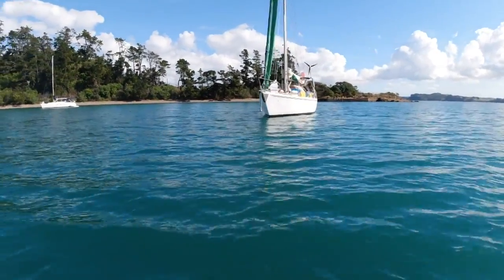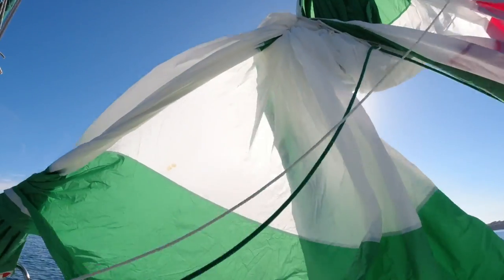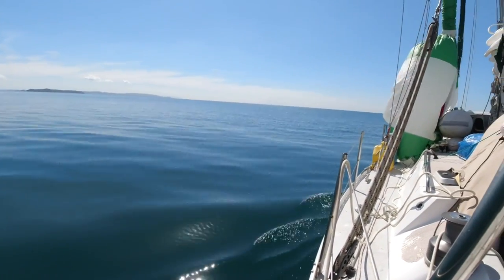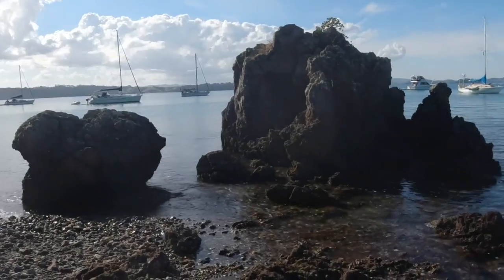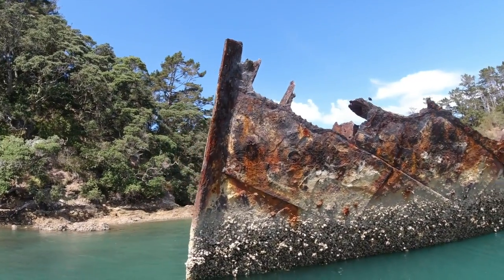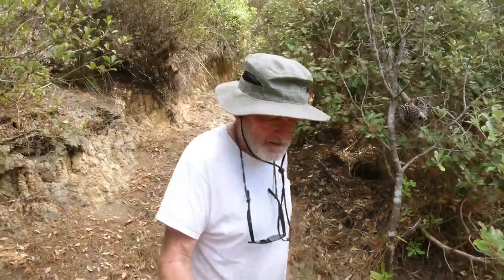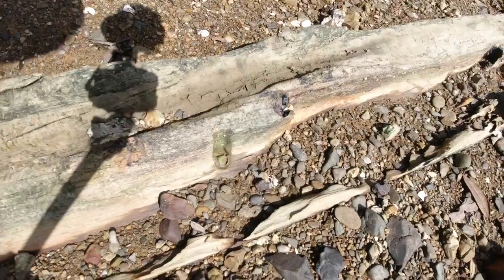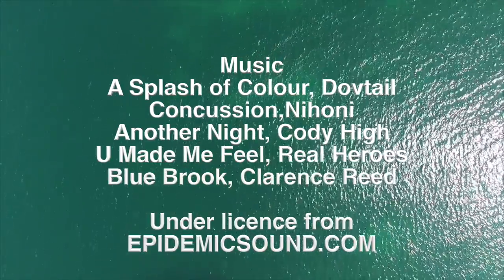WRECK OF THE REWA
Adventures afloat and a story about a tall ship and a local sailing hero.

On Facebook our page is ‘Adventures of an old Seadog’ and there you can find ‘realtime’ up-dates and news.

Safe sailing.

The camera gear:
Main camera is a Panasonic Hc- V700 with a Rode External mic with a sponge and dead kitten attached.
Action, underwater scenes and small blogging is done with two Osmo action cams. Some boat shots are done with a Dji gimbal camera.